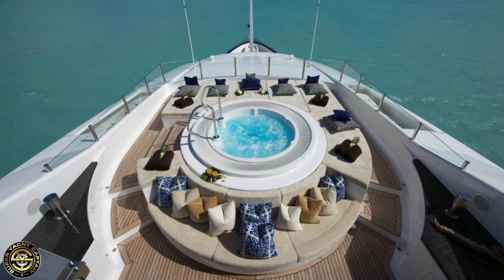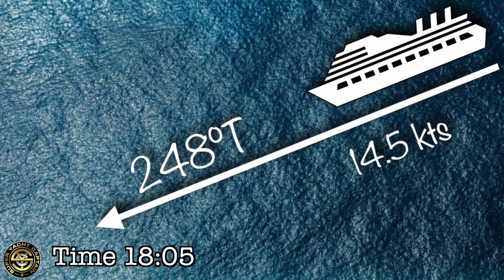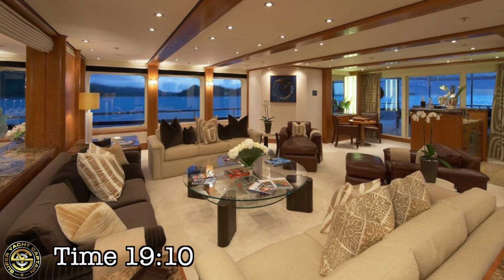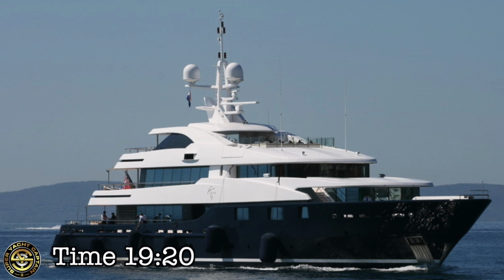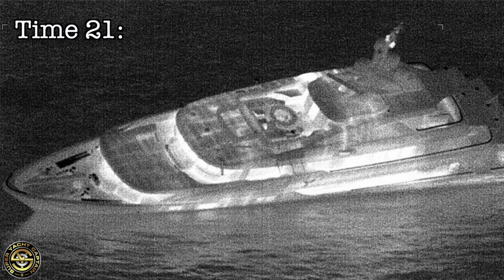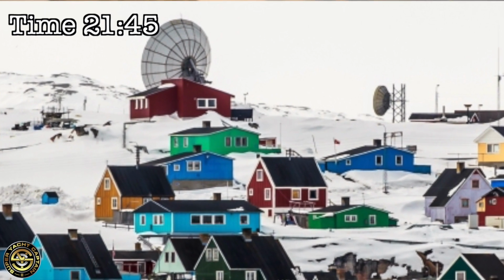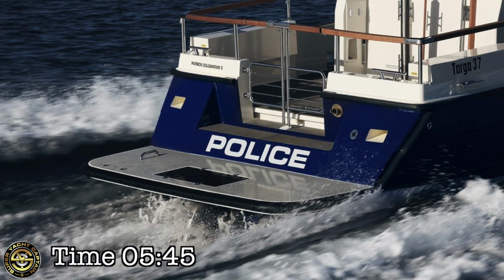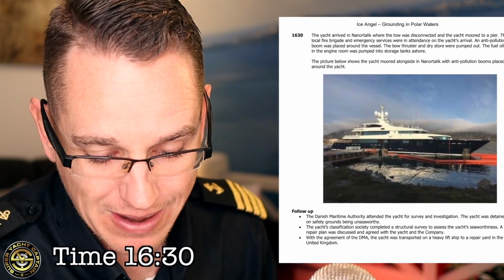196ft SuperYacht Hits Submersed Rock in Polar Waters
If you're intersting in starting your career in the Super Yacht industry but don't now how, then we can help you.